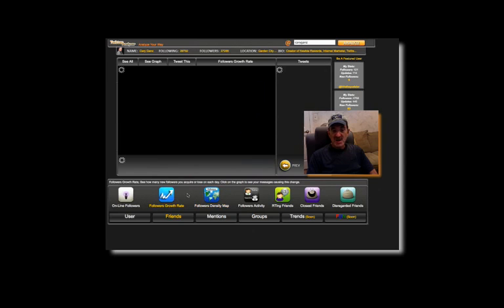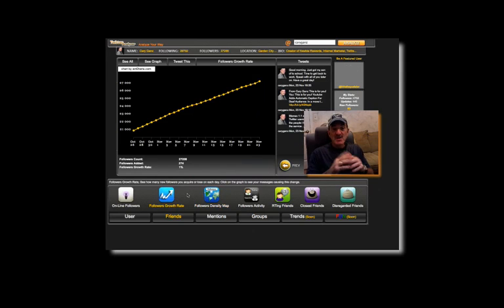Twitter Application of the Day - Twitter Analyzer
If you're really looking to maximize Twitter as a business application, you need to check your statistics and whether what you're doing is really working. This video will show you how. Also, be sure to go to Newbie Rewards for more great information on Internet Marketing.